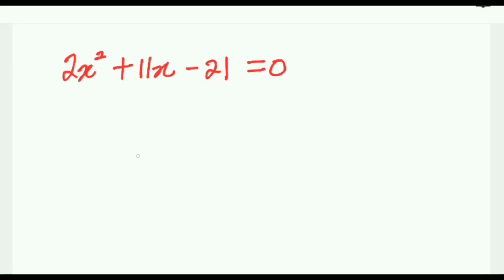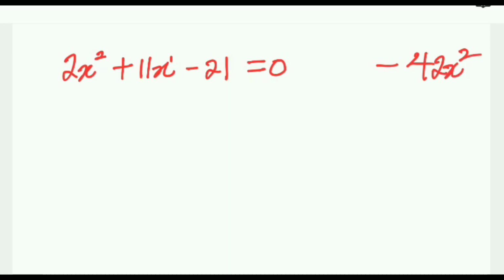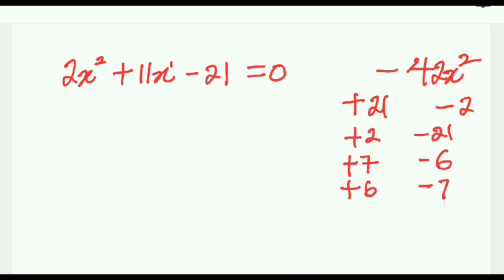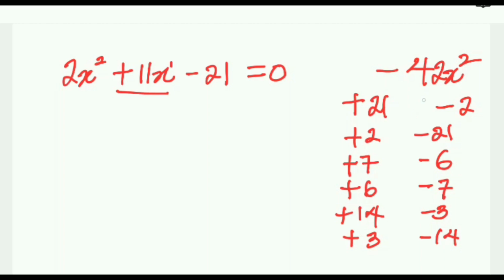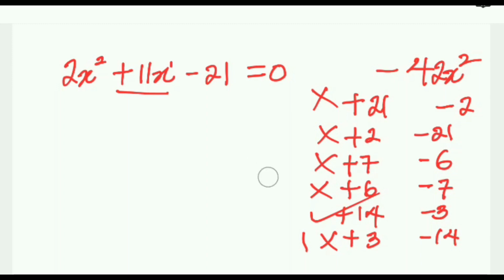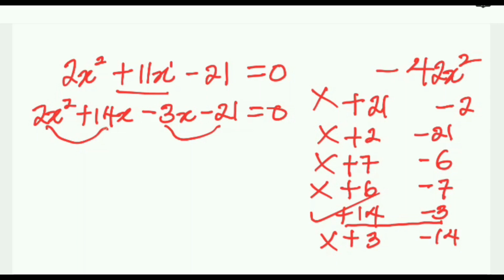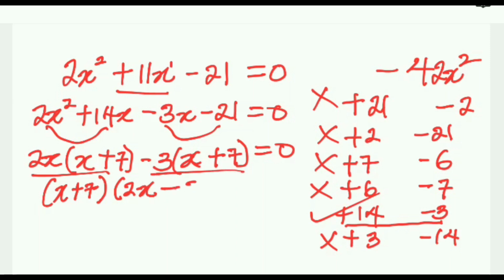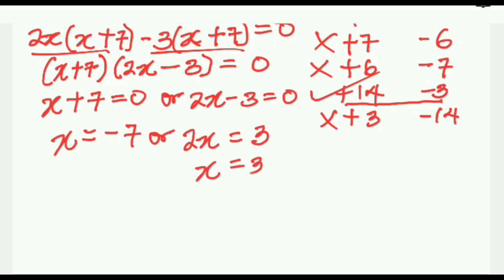Beginners class | factorization of quadratic equations.